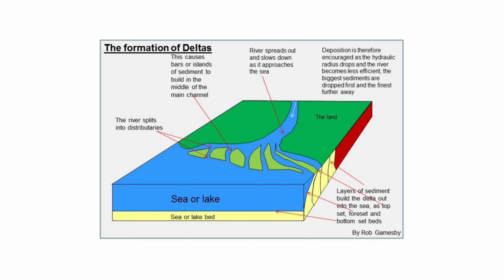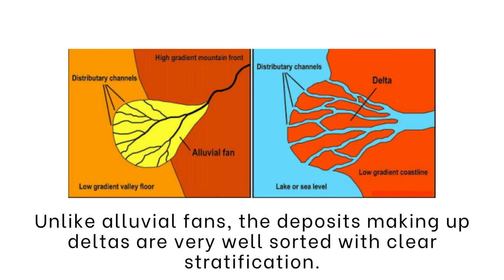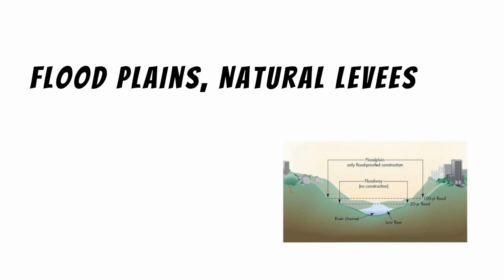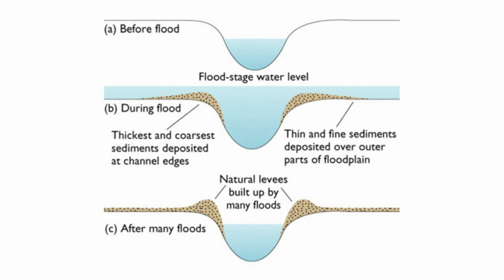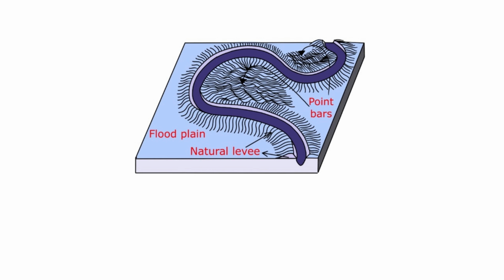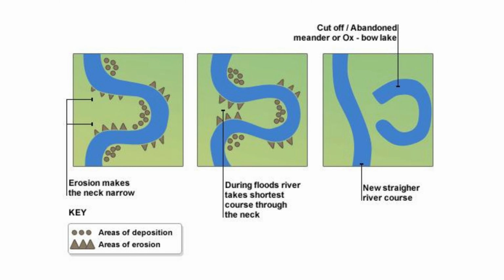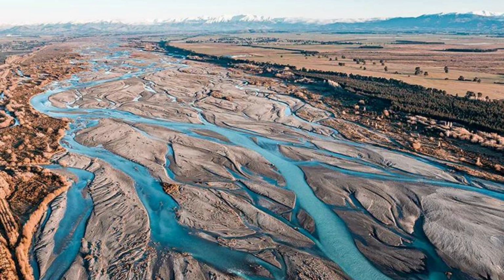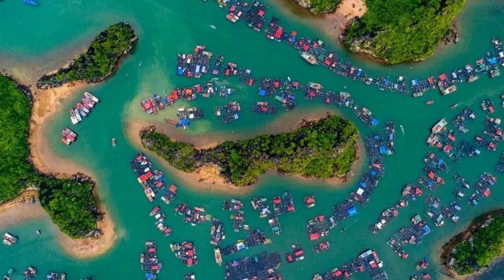Depositional landforms of a running river | UPSC | Akella Raghavendra | e Gurukulam